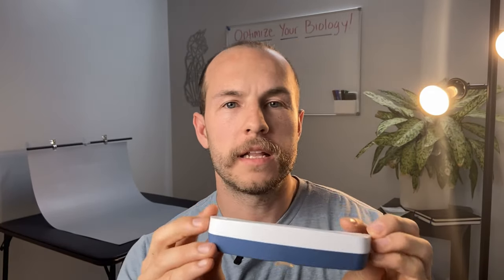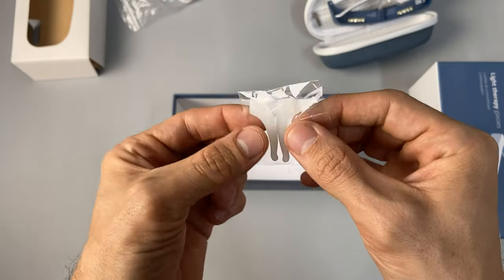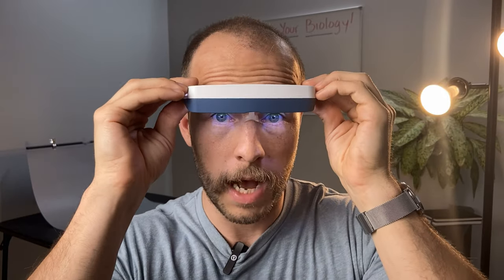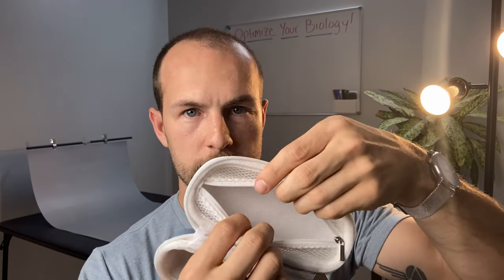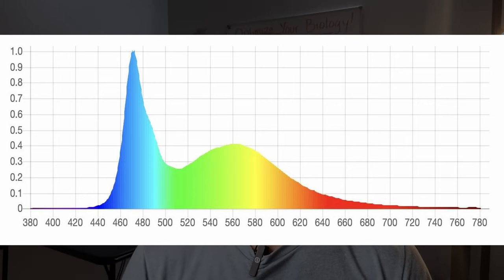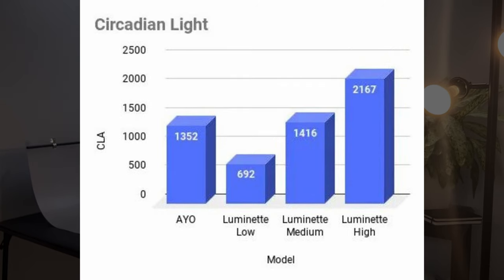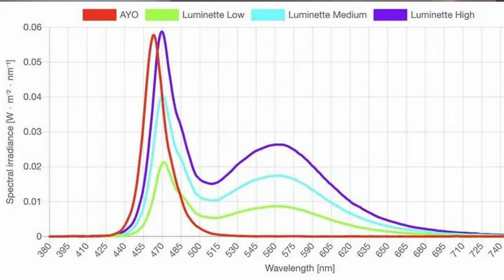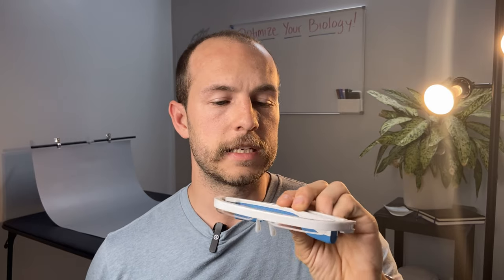Luminette 3 Review: Testing the Brightest Light Therapy Glasses!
*Buy the Luminette 3:*

Chapters:
0:00 - Intro
0:14 - What are Light Therapy Glasses?
0:41 - Unboxing
1:51 - How to Turn Them On
2:03 - How to Position
2:24 - Brightness Settings
2:55 - Charging
3:10 - How Do They Feel?
3:33 - Carrying Case
3:46 - Con - Bluetooth Radiation
4:28 - Testing the Luminette 3!
6:08 - Is It Too Bright?
6:34 - Use with Glasses
7:10 - Spectral Comparison with Ayo
7:50 - Warranty and Trial Period
8:00 - The Drive
8:23 - Final Thoughts
8:50 - Outro